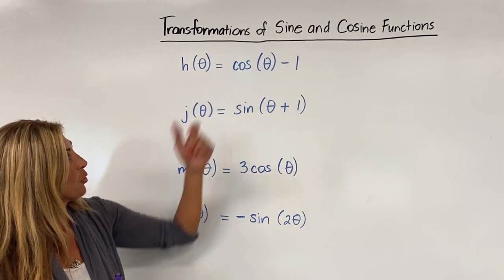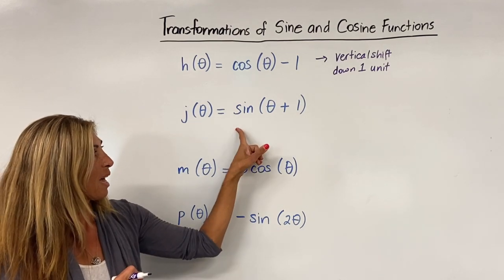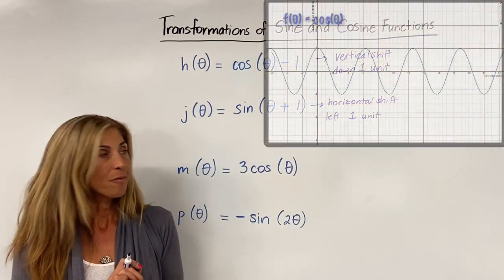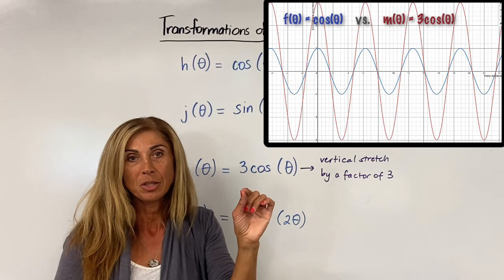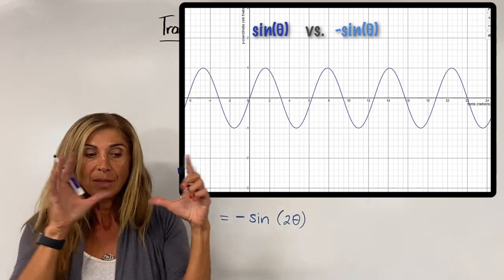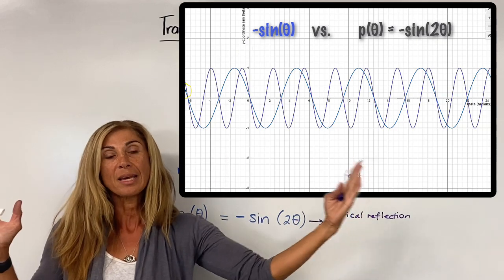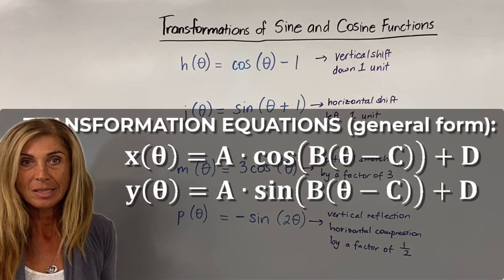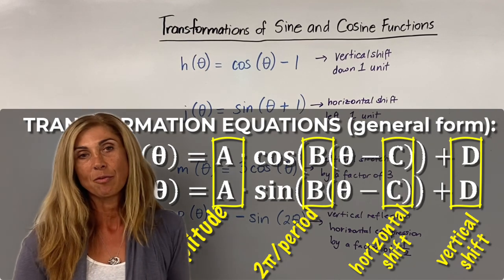Transformations of Sine & Cosine Functions [with Professor Sue Steele]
[This is a revision of the original video, with clarification on the "B" coefficient at 3:44]

Some interesting changes occur when you introduce coefficients and additional terms to the sine and cosine functions - watch this video to see a few, and to better understand why these changes transform the original functions the way that they do!